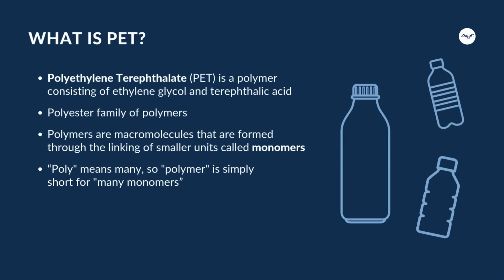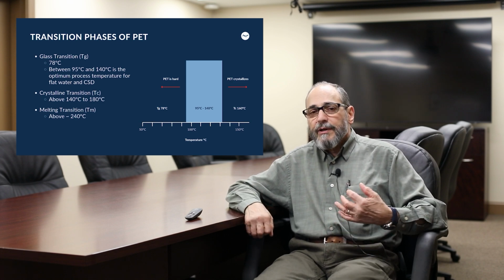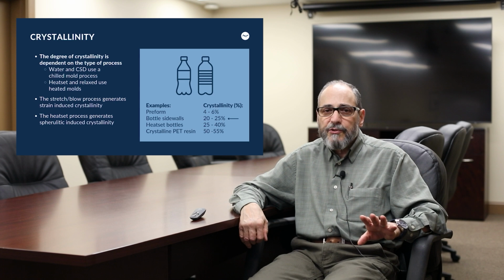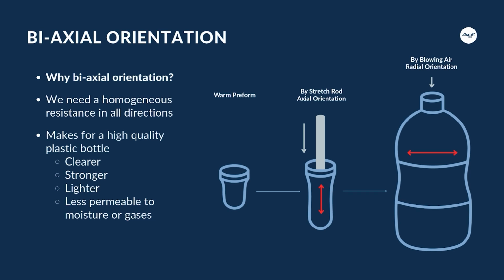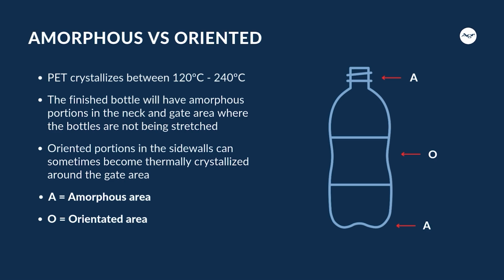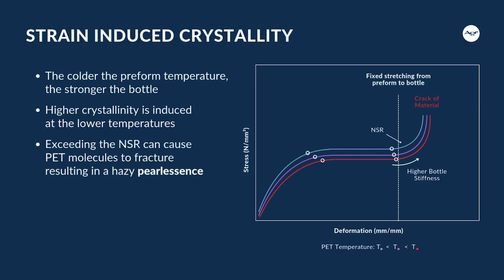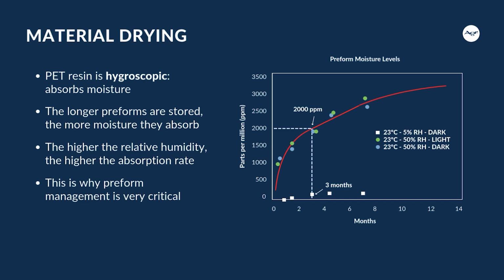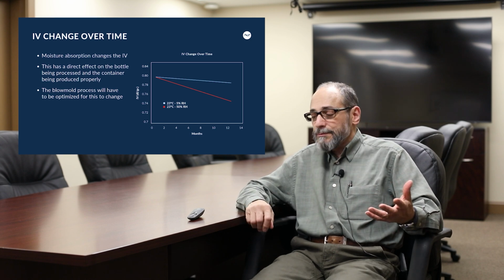PET101 Deeper Dive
Join PPOG expert, Paul, in a closer look at the material science of PET.